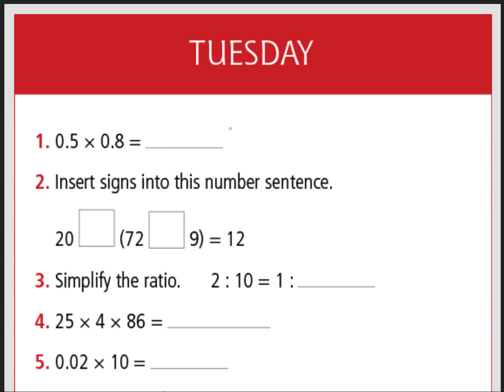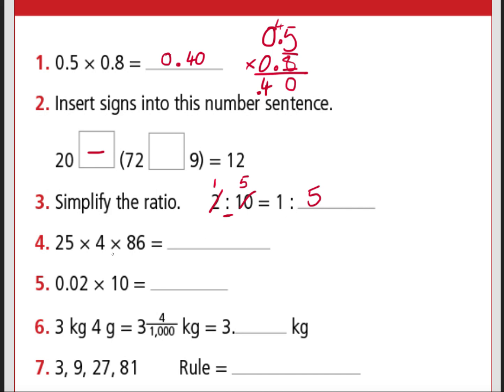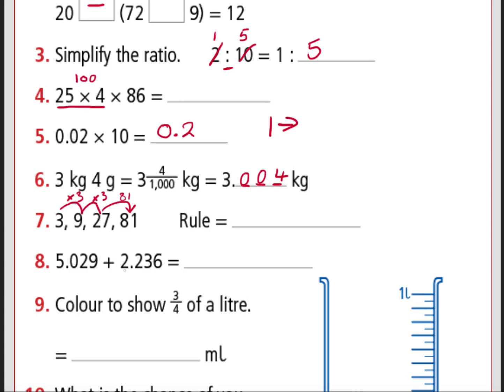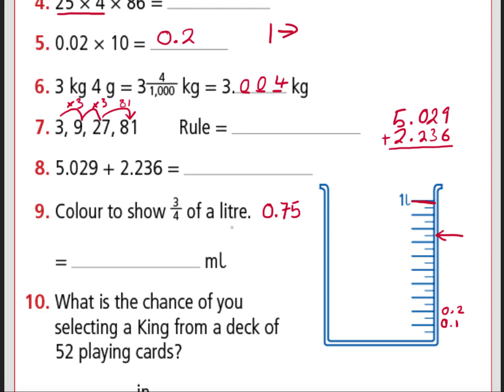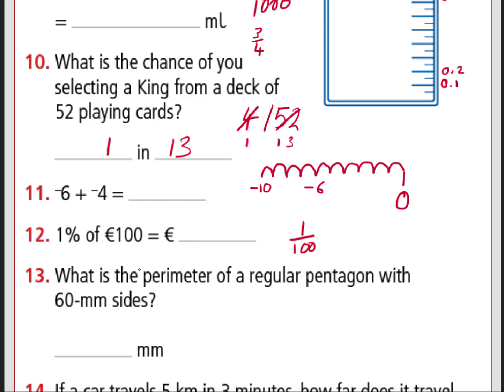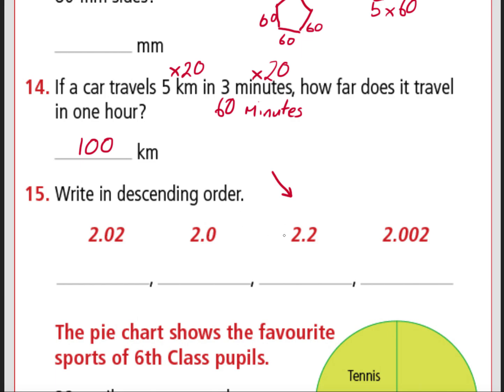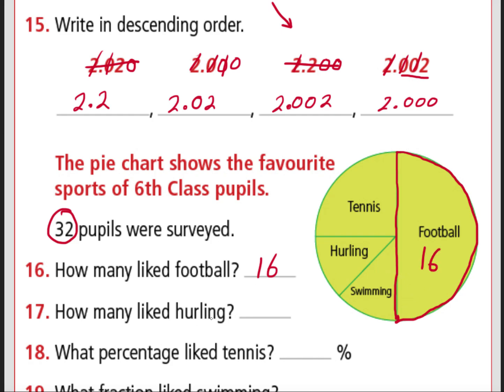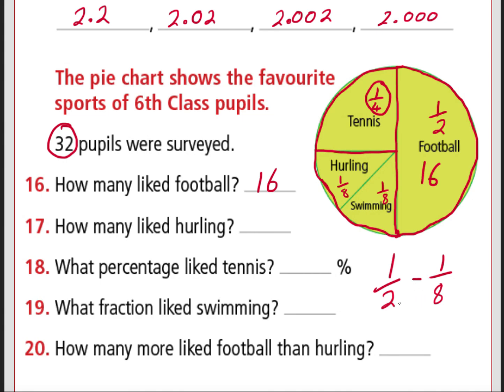Week 23 Maths Tuesday February 23